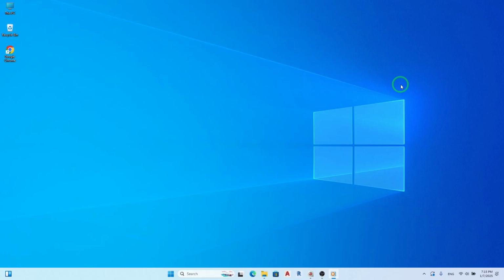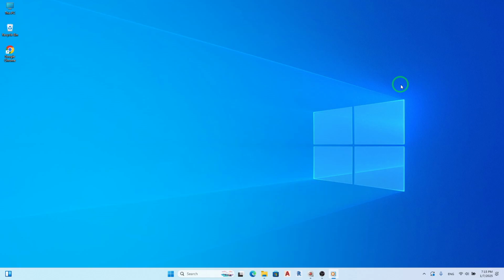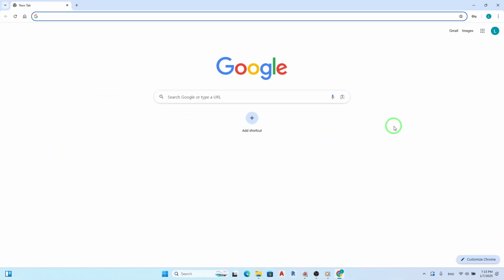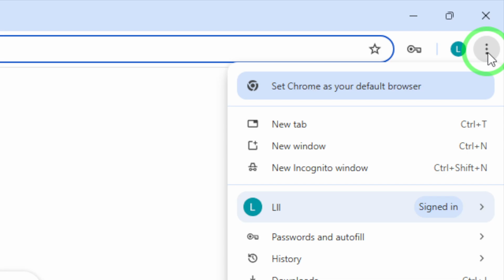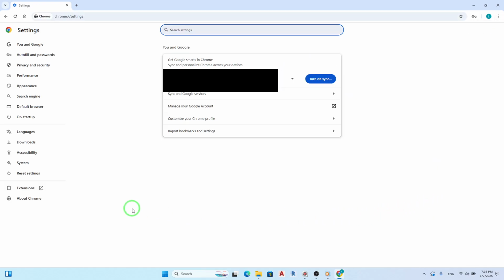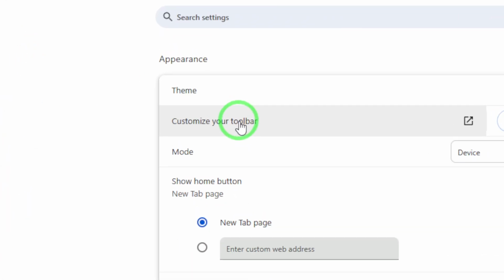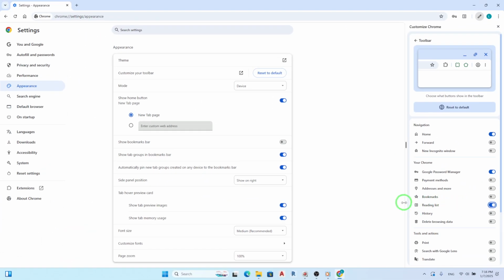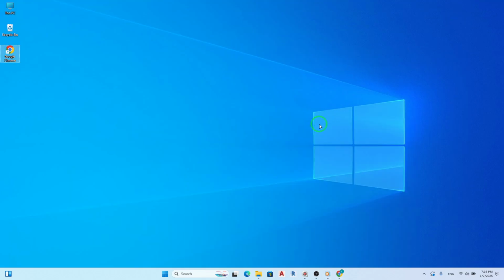How To Enable Reading List Icon On Google Chrome On PC (New Update)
Learn how to enable the Reading List icon on Google Chrome for PC with this simple step-by-step guide. This new update makes it easier to save articles and websites for later reading.

1. Open Chrome Browser

2. Click on the three dots at the top right corner of the browser

3. Scroll down to settings

4. Enter Appearance, then customize your toolbar

5. Enable Reading List

Chapters:
00:00 Intro
00:12 Soultion
01:05 Outro